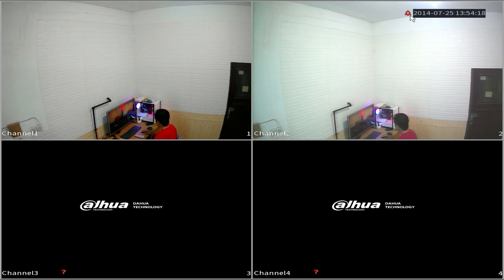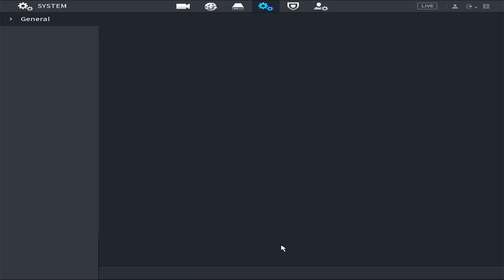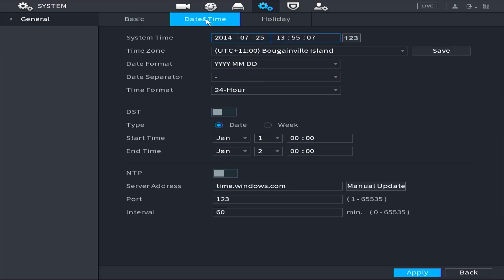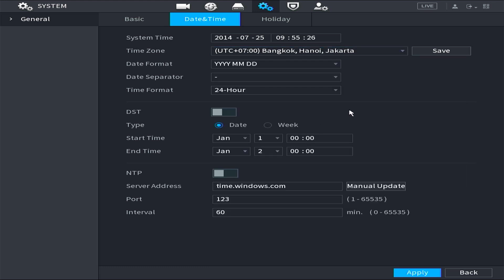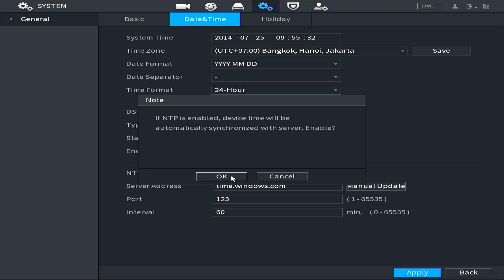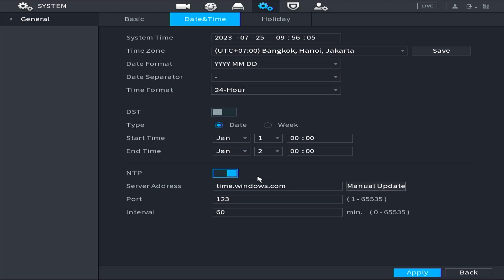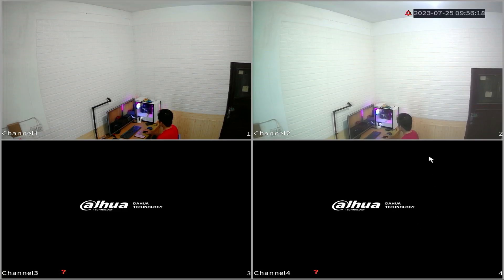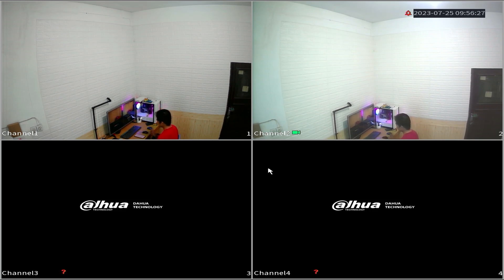How to Automatically Set Date & Time on Dahua DVR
This Video Will Explain How to Automatically Set Date & Time on Dahua DVR. This video also related to dahua dvr date and time setting, how to set date and time in dahua dvr, dahua cctv camera date setting, dahua camera date and time setting, dahua dvr date and time problems, and how to change dahua dvr date and time.